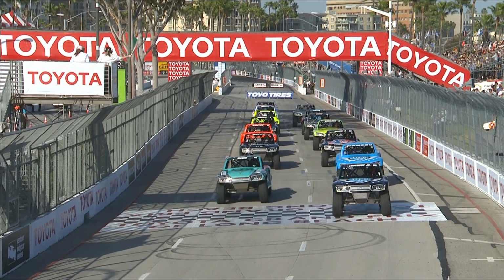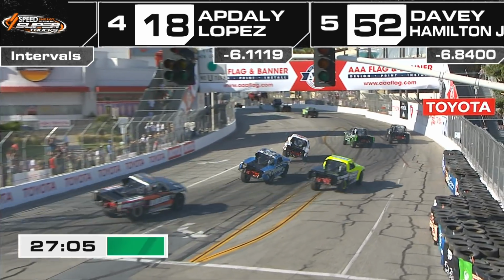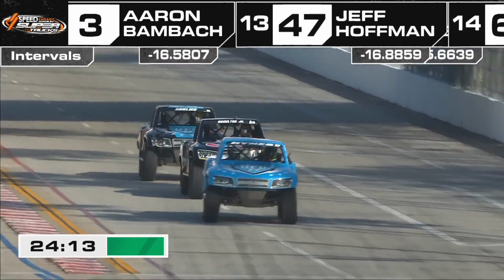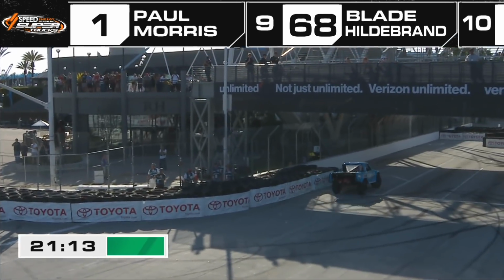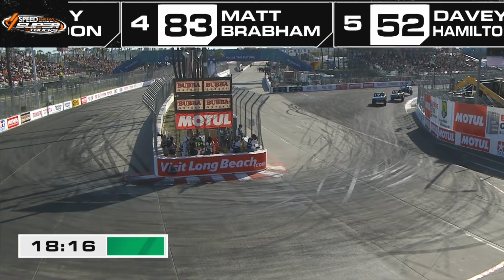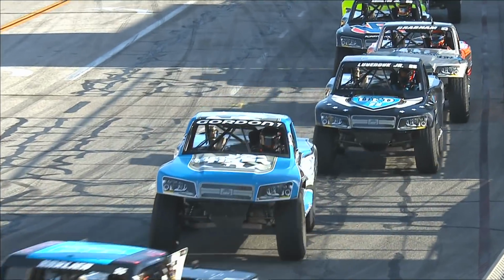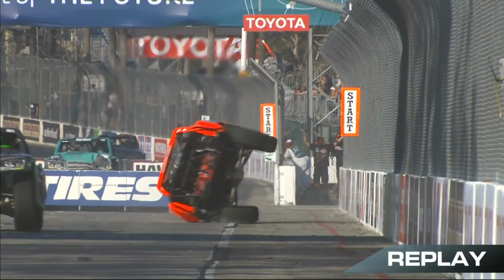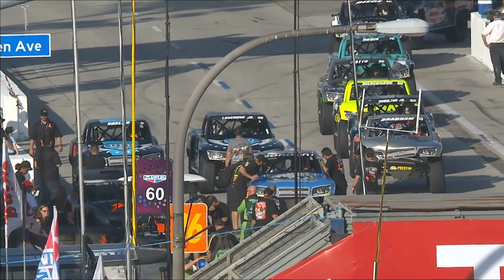2018 Long Beach Race #1 - Stadium SUPER Trucks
2018 Long Beach SST Race #1. From the Live Feed

4/14/18